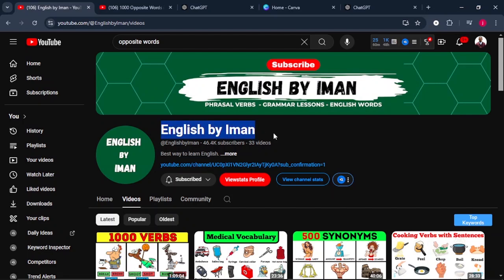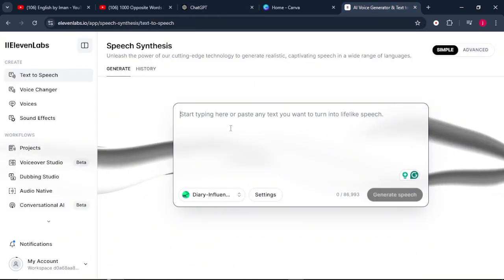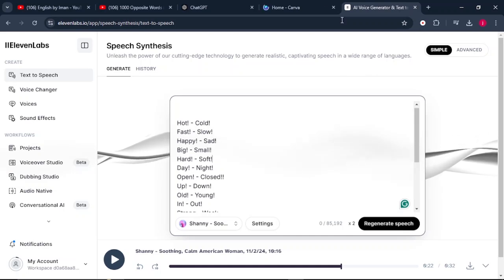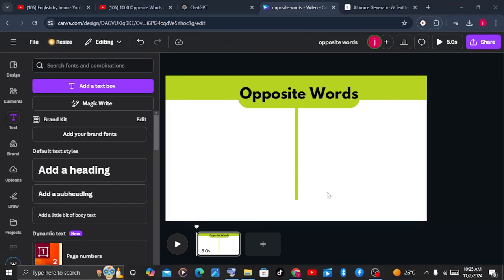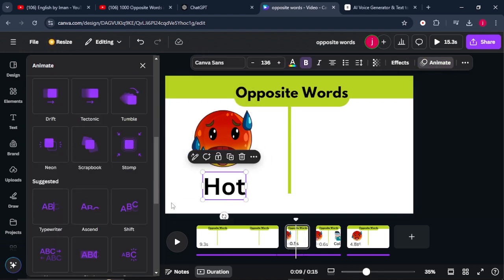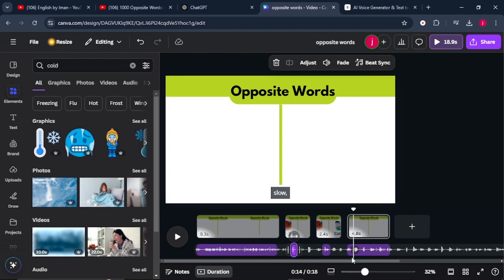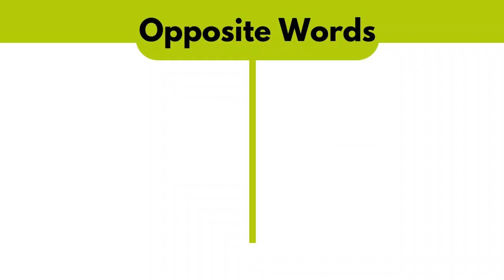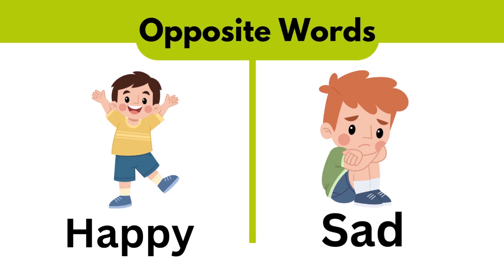You Wont Believe The Result: I Created Kds Animation Videos Using Canva for FREE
how to create engaging 3D animated videos for kids using Canva! In this easy-to-follow tutorial, we guide you through every step to bring your animation ideas to life. Perfect for beginners, educators, and content creators, this video will help you design fun, educational content for children, including character animation, story elements, and kid-friendly themes. Learn tips and tricks on using Canva’s animation tools to make eye-catching, interactive videos that kids will love. Start your animation journey with Canva today and produce captivating content for your young audience!